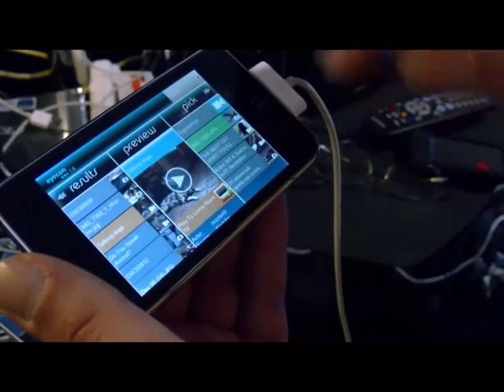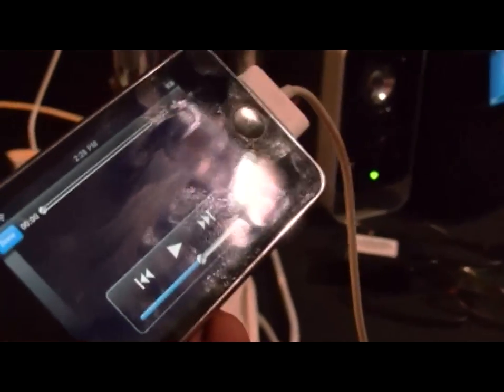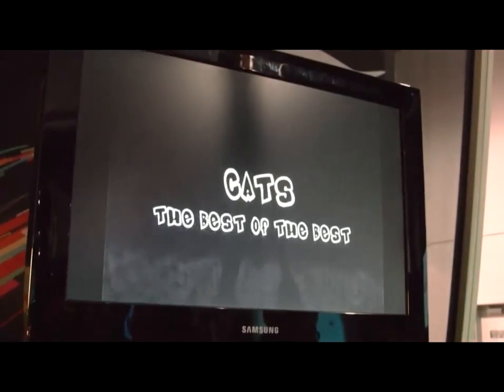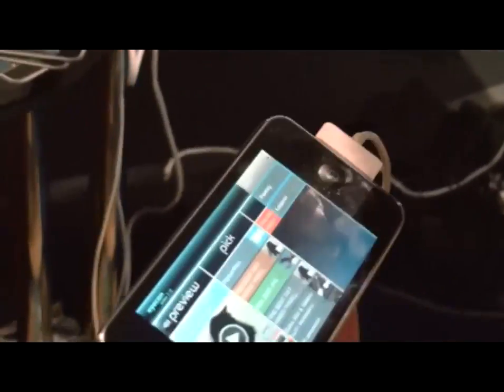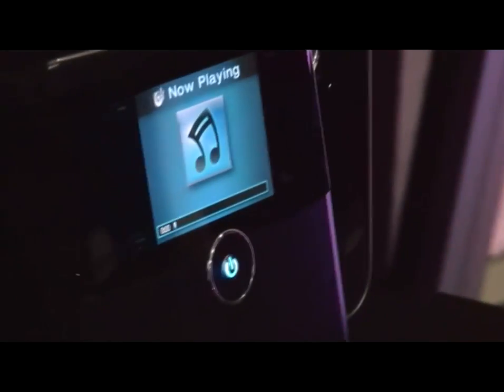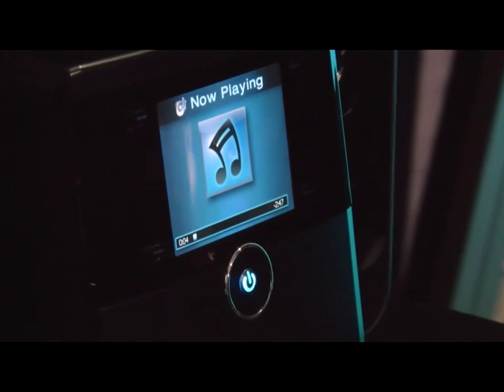EyeController for iPhone/iPod touch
CrunchGear.com